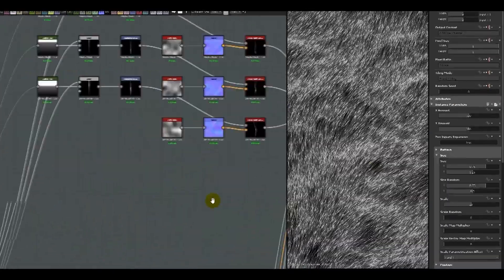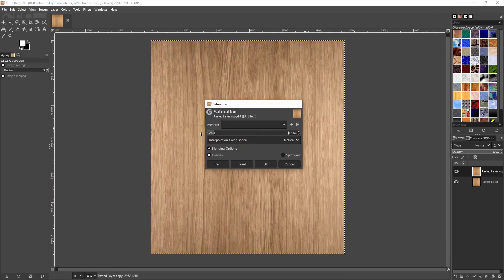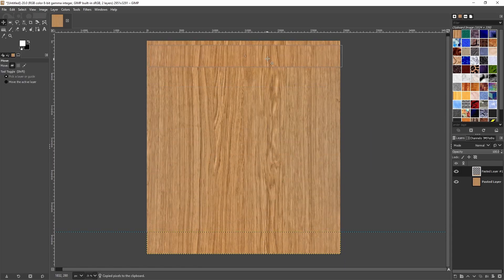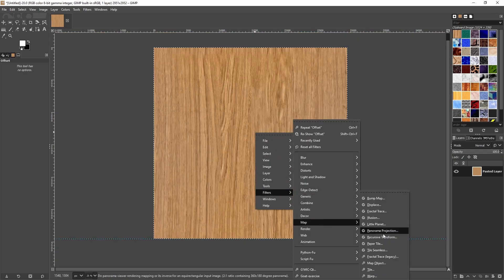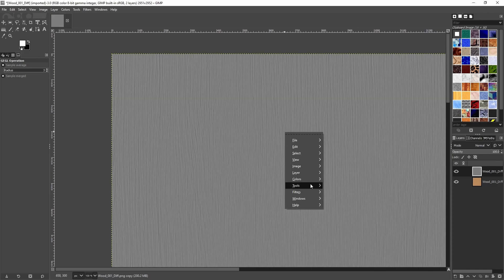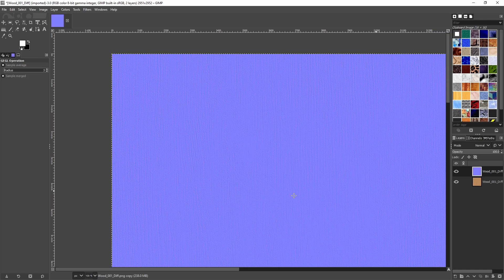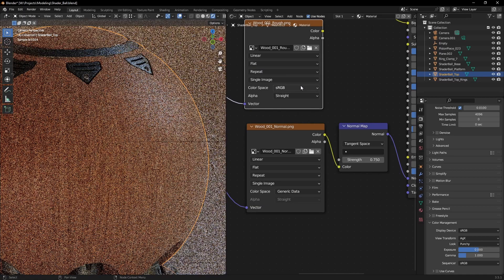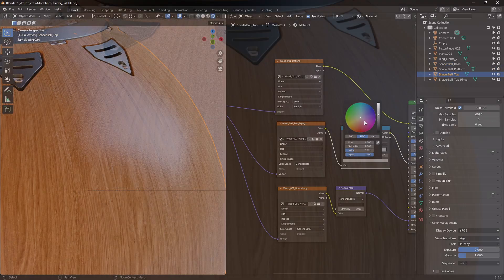How to Make PBR Textures | Blender Arch-Viz Series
How to process your image textures for rendering in blender
PC Specs
CPU : Intel Core i7 5820k
RAM : 32GB DDR4
GPU : ASUS TUF RTX 3090